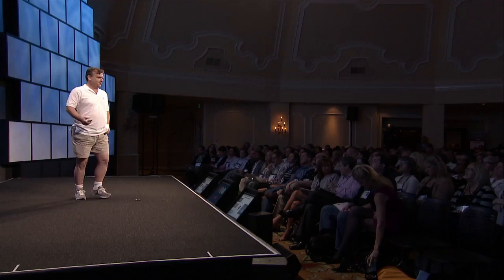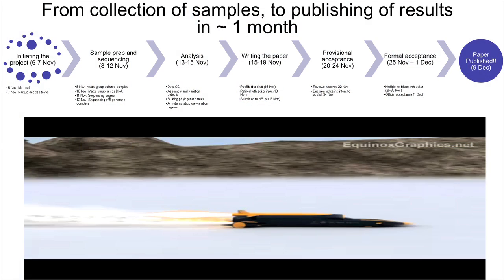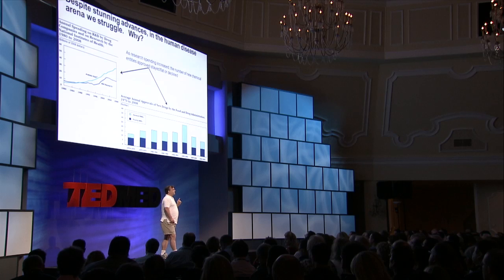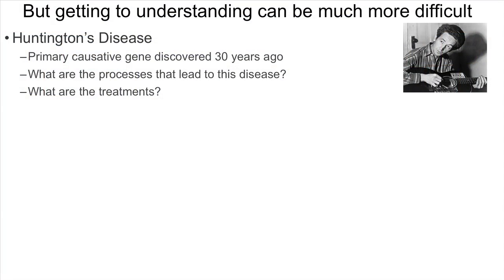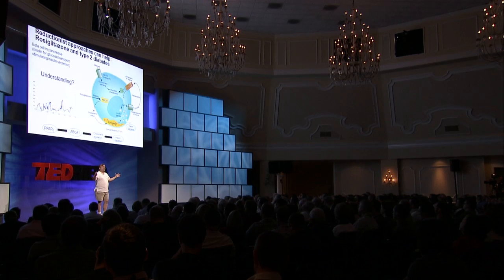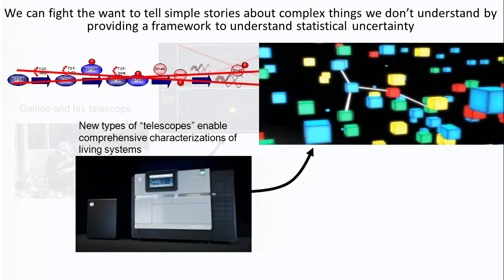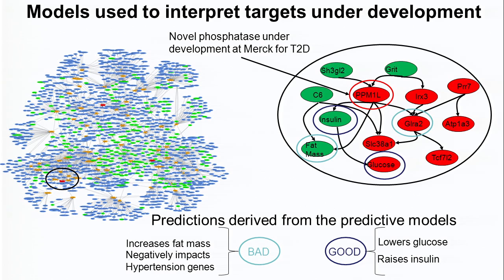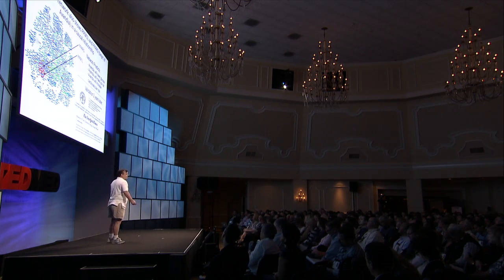Eric Shadt at TEDMED 2011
Embrace surprise! Schadt shows how mashing supercomputing with human biology can help scientists break out of linear thinking, uncover complex disease paths, and hone in on treatments.